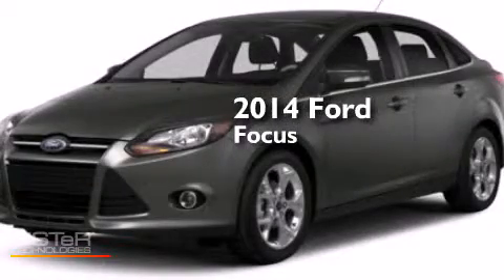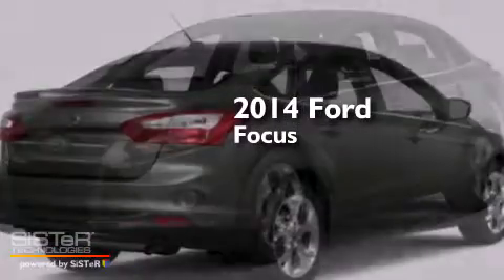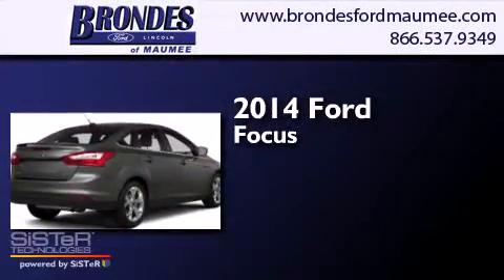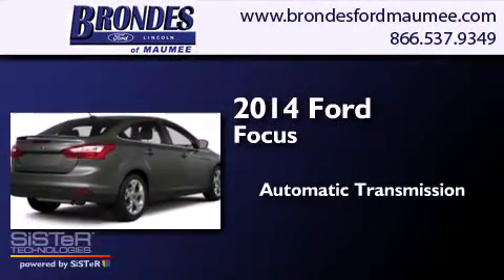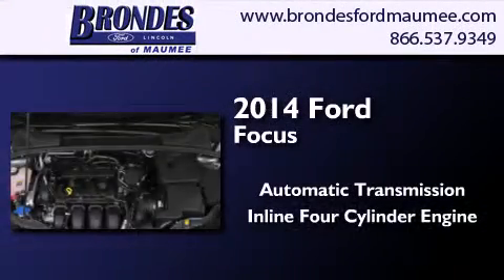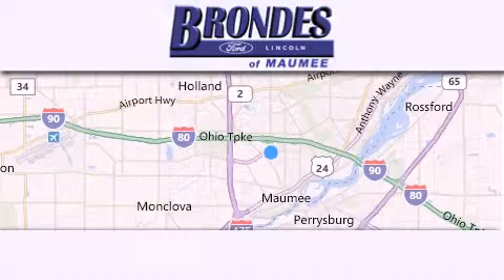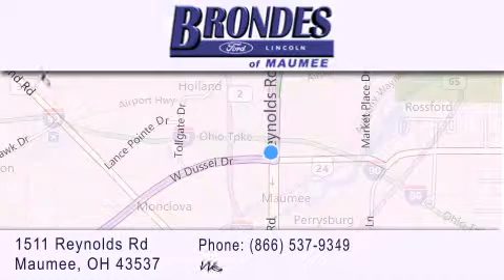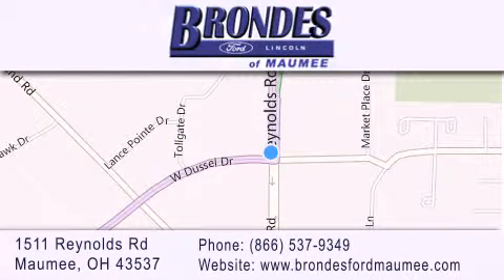2014 Ford Focus Maumee OH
We have been honored to serve the Maumee OH area , we promise that your experience at our dealership will exceed your expectations ! Year : 2014 Make : Ford Model : Focus Engine : 2.0L 4 cyls Trans . : Automatic Exterior : Black Interior : Charcoal Black w/Cloth Front Bucket Seats Stock : FC4069 Brondes Ford Maumee 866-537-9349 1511 Reynolds Rd. Maumee , OH 43537